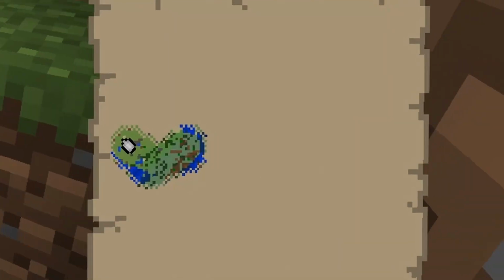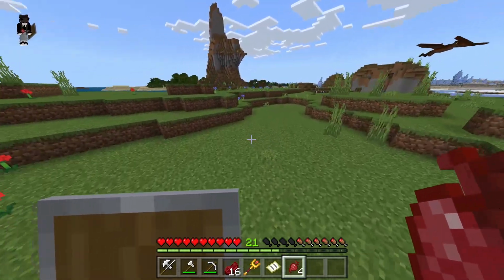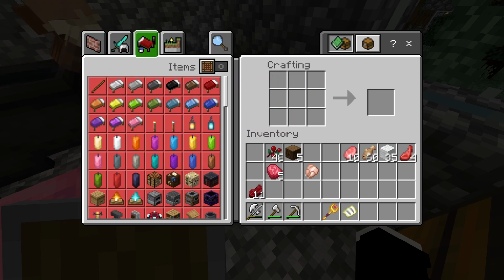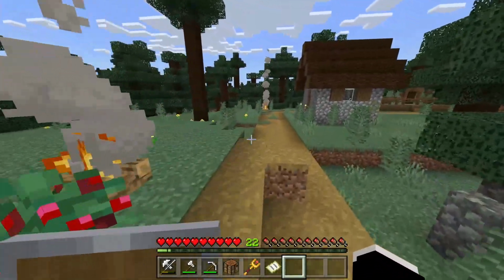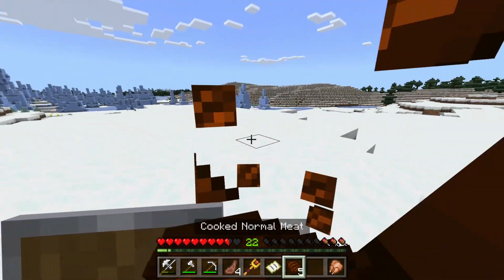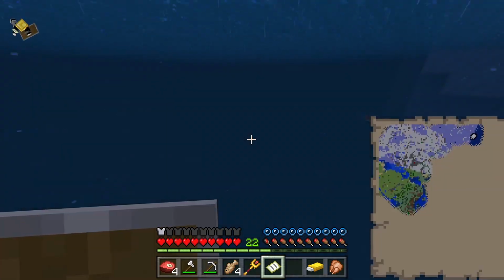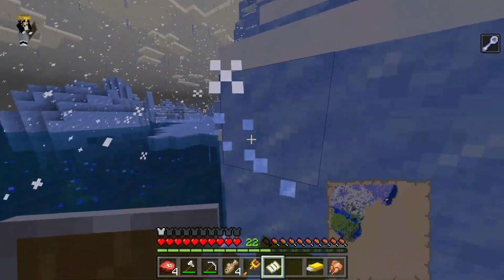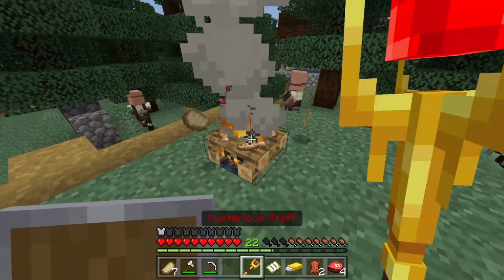Ultimate Expansion! Minecraft Bedrock - Ep 4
Welcome, everyone! Together let’s venture into the world of Ultimate Expansion - a world crafted by ShapeScape, where an incredible amount of new content awaits Minecraft Bedrock Edition players. So, grab your pickaxe, strap on your armor, and get ready for an unforgettable adventure!